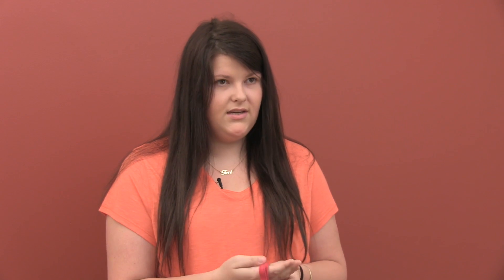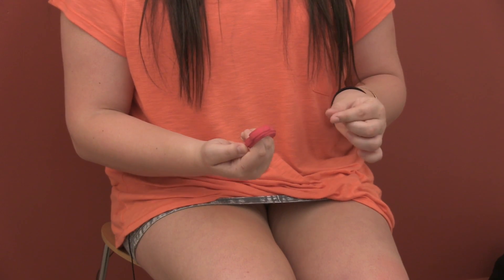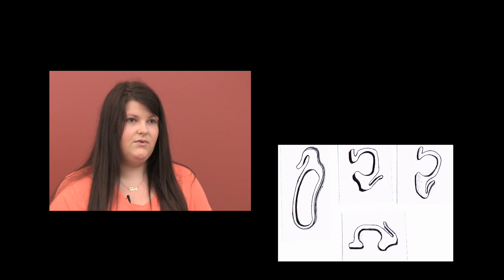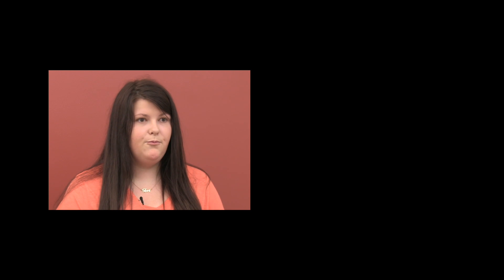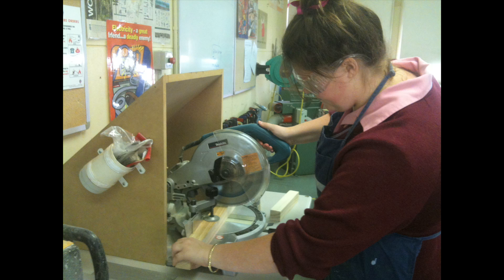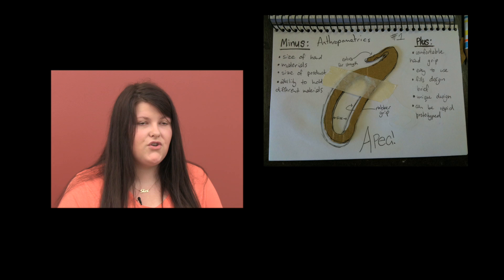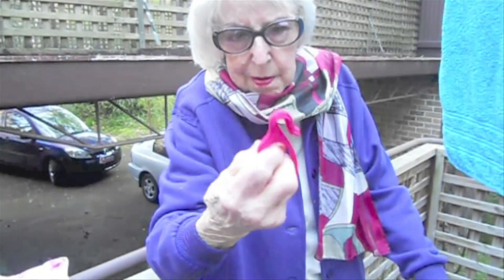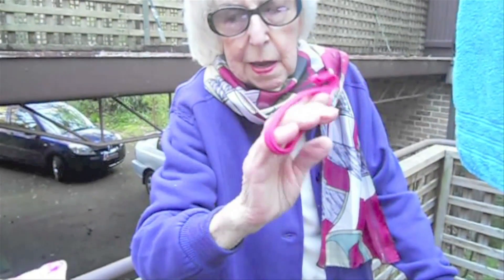DesignTECH 2011: Tori Wicks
Tori Wicks from Cheltenham Girls High School, talks about her project, Pegassist, a peg system for the elderly who suffer from arthritis. The peg is designed without springs, reducing the strain on the hand while hanging clothes on the line.